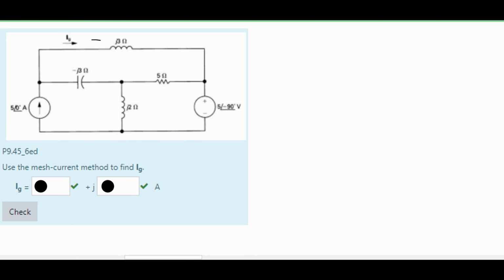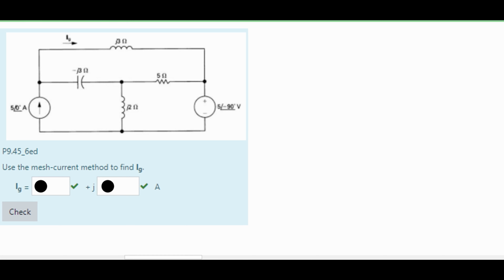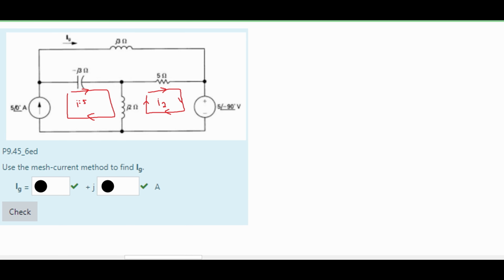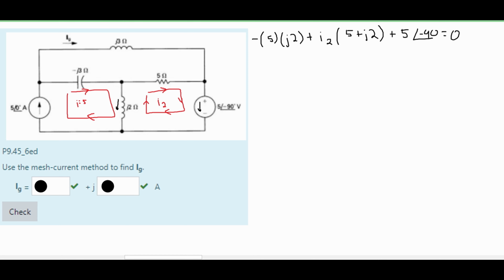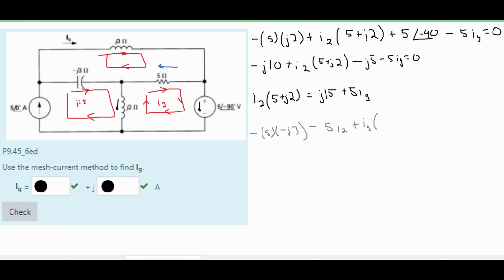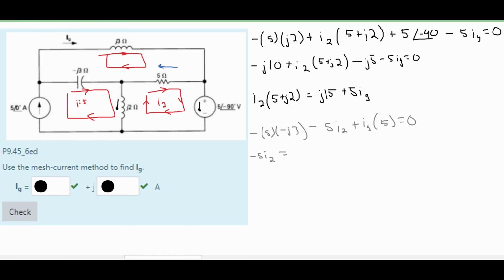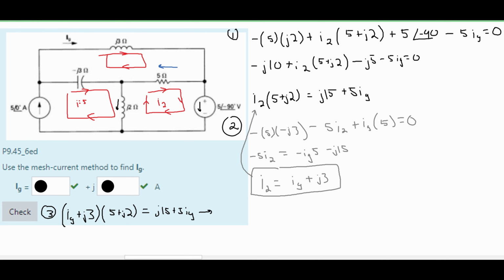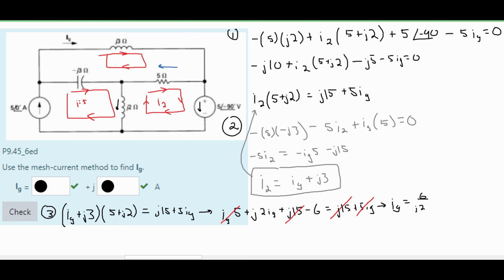Networks Analysis | Ch.9 Sinusoidal Steady-State Analysis | P9.45_6ed : Use the mesh-current meth...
Topics:
Section 9.8 – The Node-Voltage Method
Section 9.9 – The Mesh-Current Method
Section 9.10 – The Transformer
Section 9.11 – The Ideal Transformer

Question:
Use the mesh-current method to find Ig.
      Ig = _____ + j _____ A

Problem:
P9.45_6ed